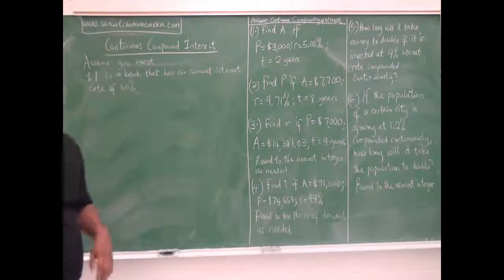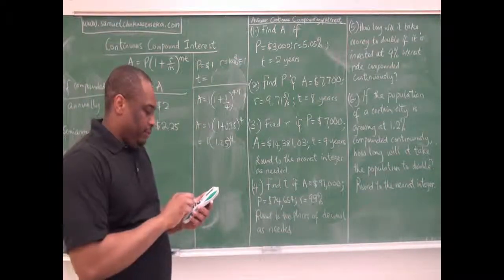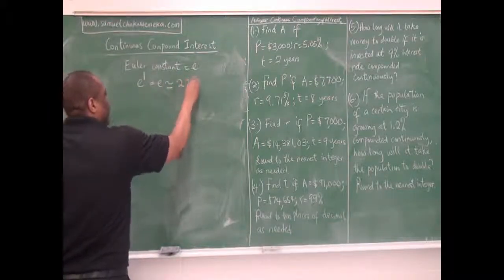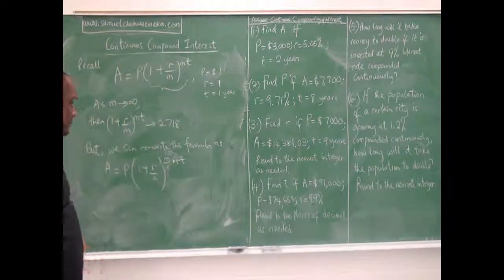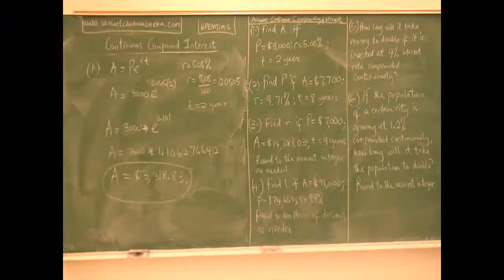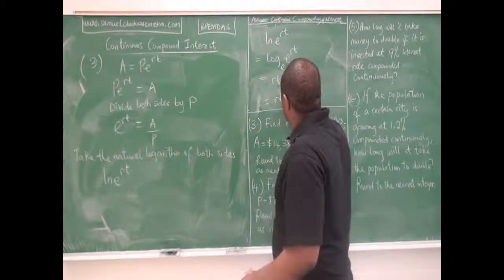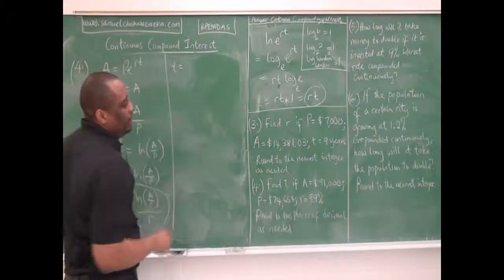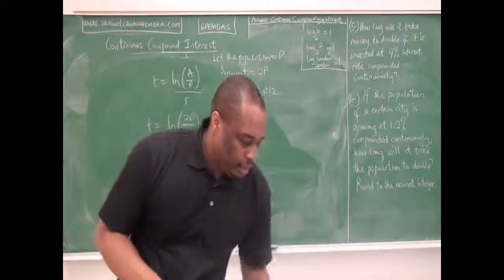Continuous Compound Interest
This video is part of the video playlist on "Annuities and Loans". It clearly explains the concept of continuous compound interest, and how the continuous compound interest formula was derived. Several examples were solved and explained as well. Have fun!!!